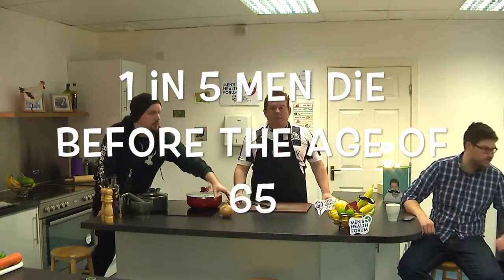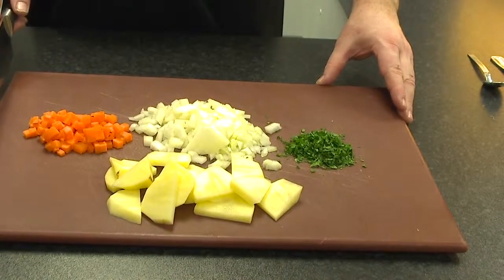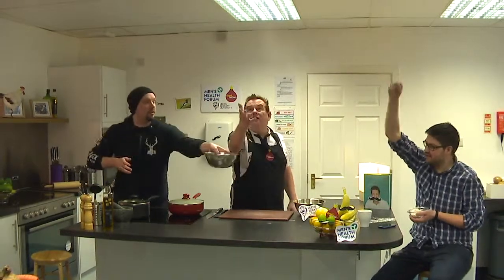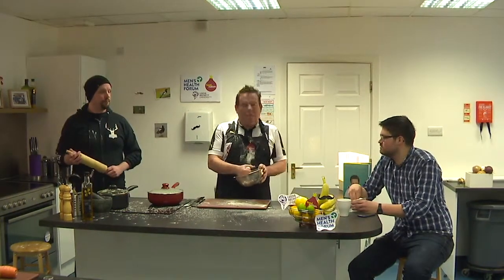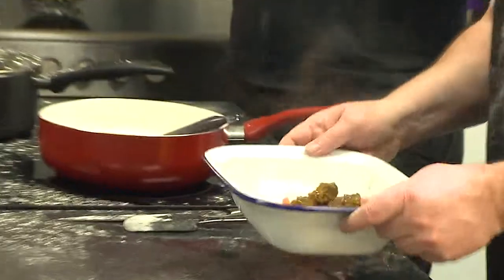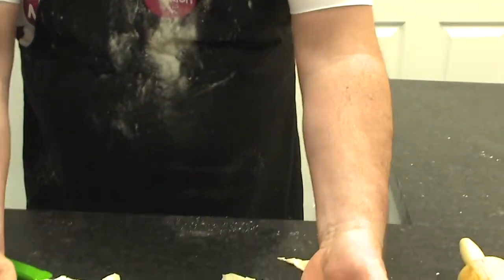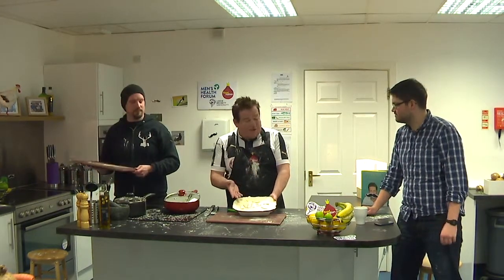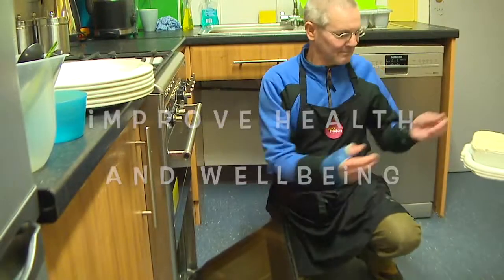Men's Pie Club, the original pitch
The original Men's Pie Club pitch to Movember by the Men's Health Forum and Food Nation.